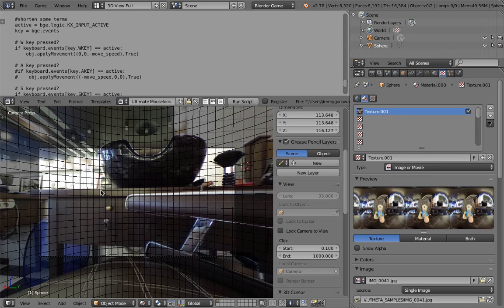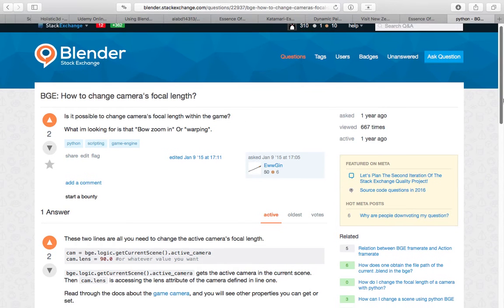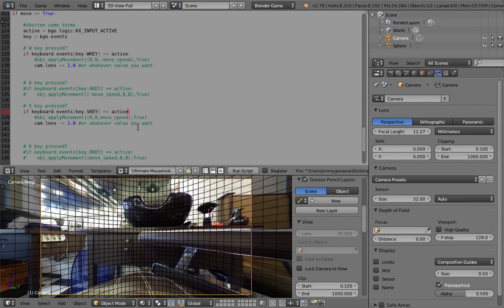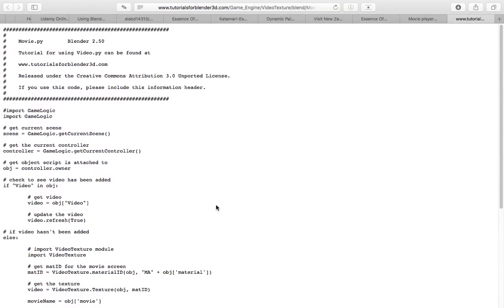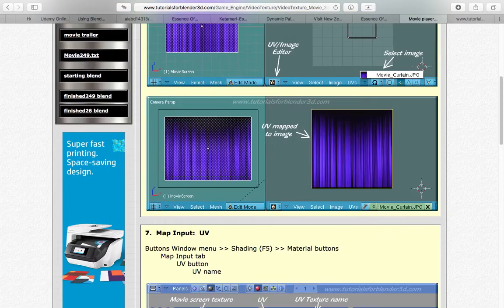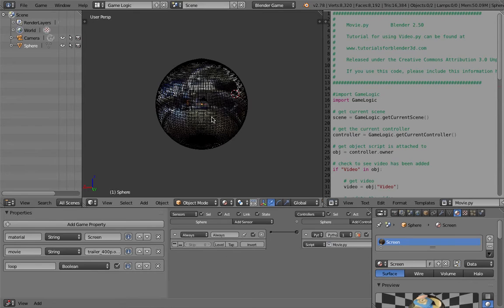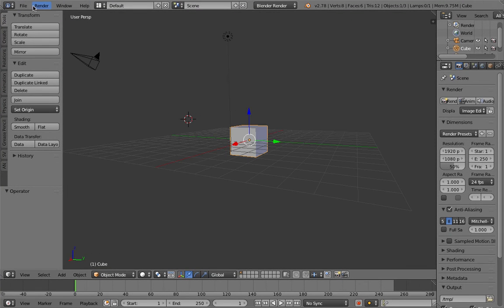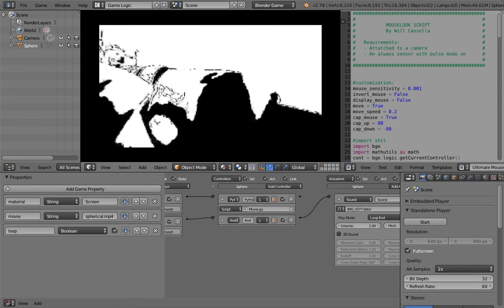BLENDERSUSHI / BGE Video 360 Viewer Tutorial (LIVENODING101)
This is a further exploration with BGE to create 360 VR experience, last time I was using a equirectangular photograph that I took using the Ricoh Theta S, this time I am using the 360 video that was taken using Ricoh Theta S. The original video is 2 Spherical video from Ricoh fron and back lens, you need to conver the video into the equirectangular format using Ricoh app.

Ok, so I went through with the BLEND from 360 Photo Viewer, and modify the file to work with 360 Video Viewer.

For BGE, if we wanted to use Video Texture, we will need to use Python Script, you can grab from here:

That website is full of great BGE and Blender tutorials knowledge. Definitely and highly recommended.

I wish that Blender Game Engine can grow more to be something like Animation Nodes. The node can be more robust and more friendly. Well, the current BGE system is also quite nice, providing user with Node Actuator thing and Python script way, but it needs a few level of node environment on top of what it has now.

Anyhow, we can accomplish and create cool stuff already even with the limitation of current engine.

I definitely would like to further explore this BGE stuff in near future.

NOTE:
In this video, I encounter an issue when running the video, that is because the video in the BLEND file I was using as demo was not placed in the same folder! Simply by copying the video into the same folder as BLEND will fix the issue. This is something to keep in mind, a good reminder.

Hopefully this video is useful for you Blender artists with 360 cinematography passion, or 360 photographers and videographers who wants to use Blender as your additional tool!